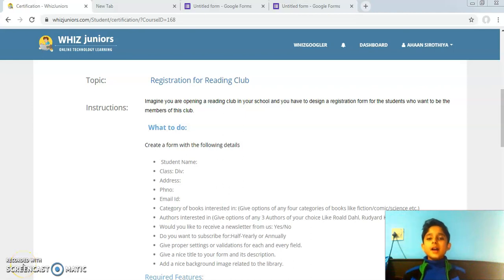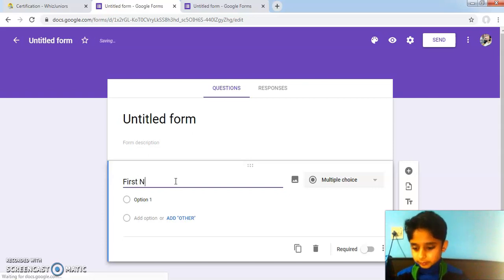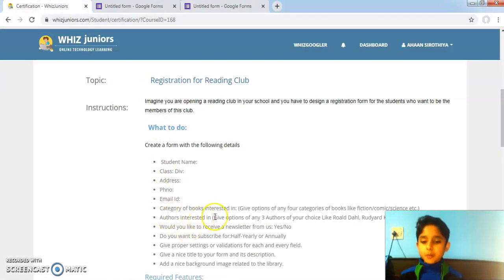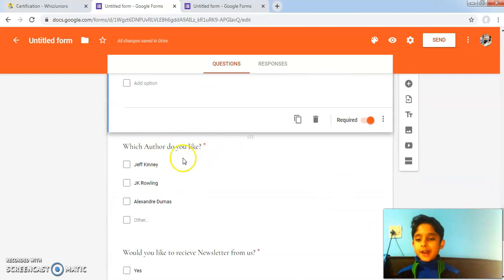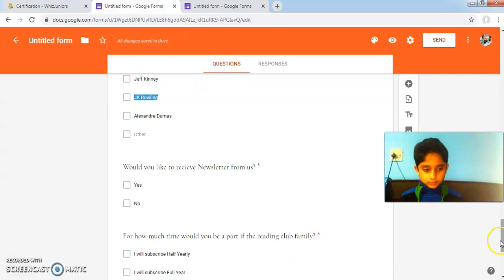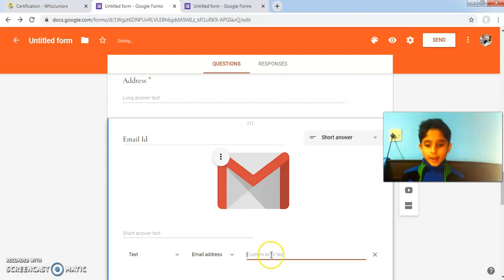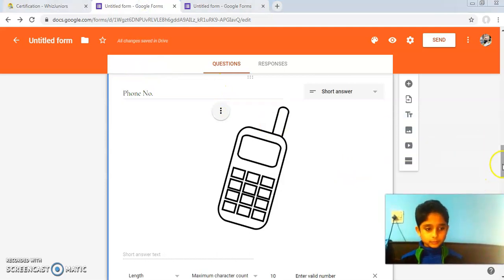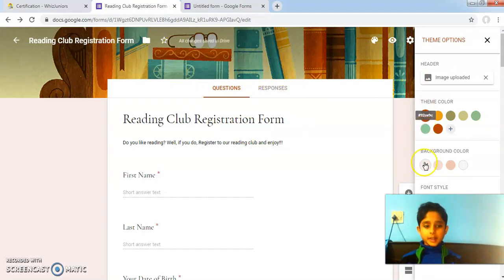AHAAN - Whiz Juniors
AHAAN Upload for Certification @ Thursday, December 26, 2019 @ 05:22:45 PM